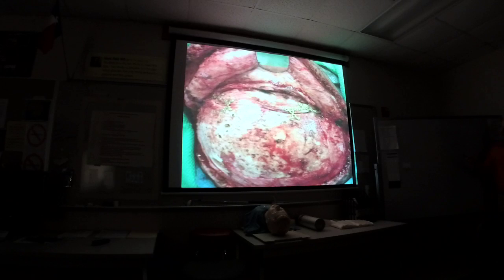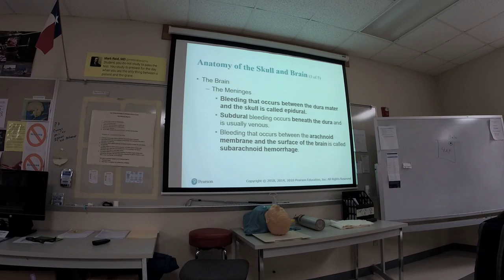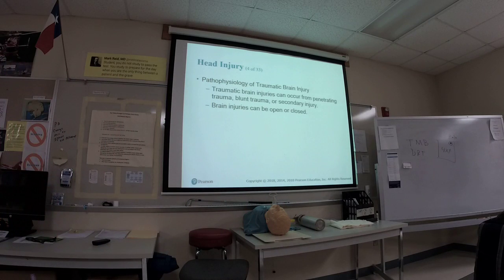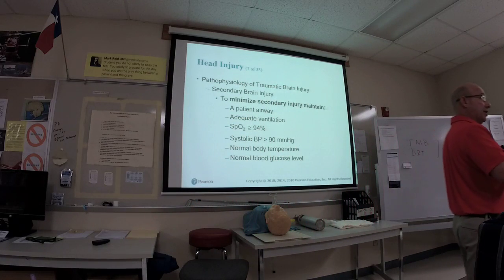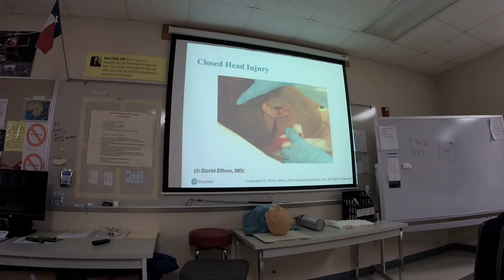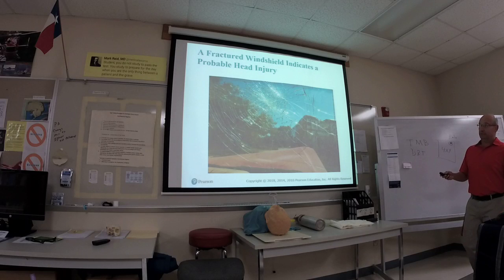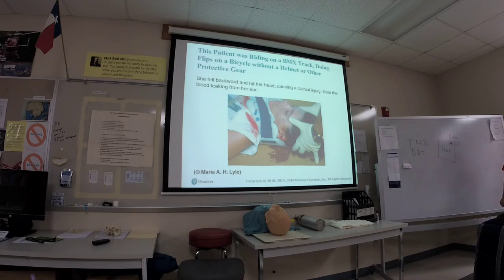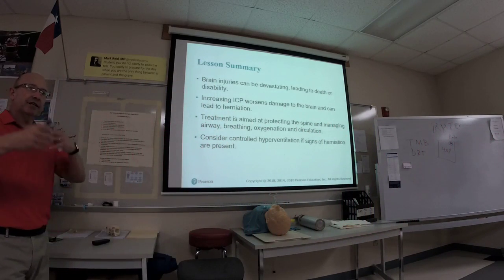EMT: Head Trauma